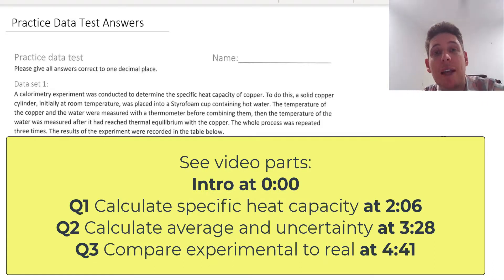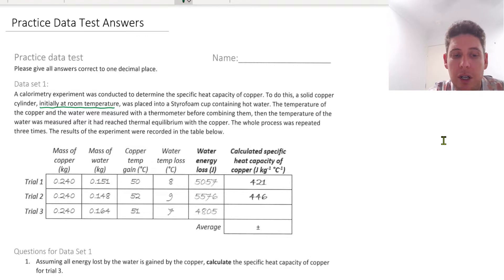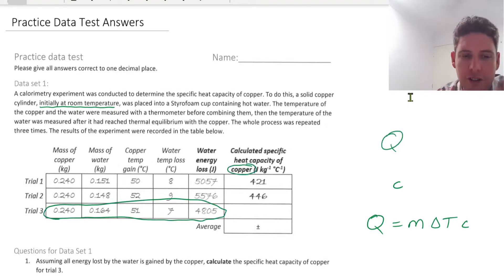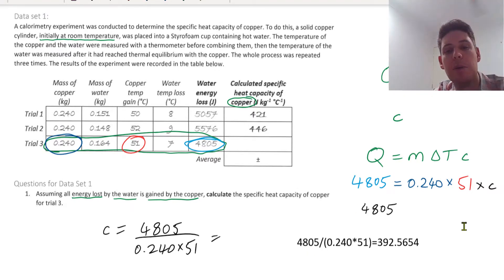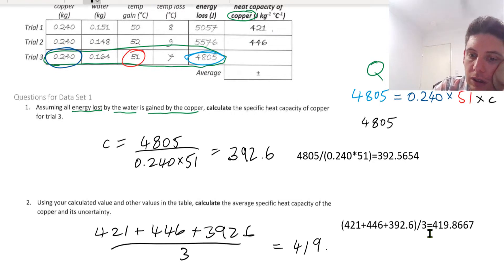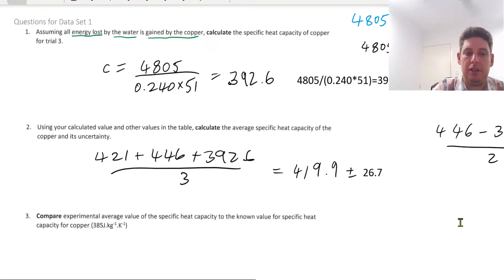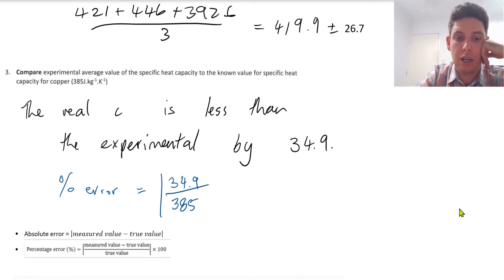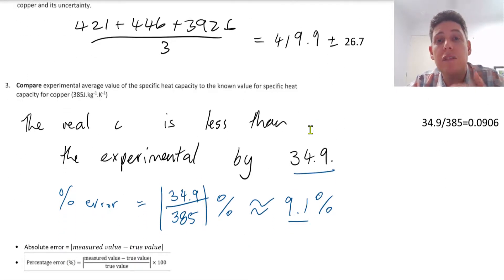Practice Data Test: Part 1 (Physics)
See video parts:
Intro at 0:00
Q1 Calculate specific heat capacity at 2:06
Q2 Calculate average and uncertainty at 3:28
Q3 Compare experimental to real at 4:41

Thank you to Toowoomba State School for the Data Test.